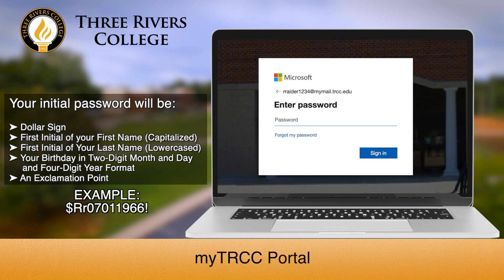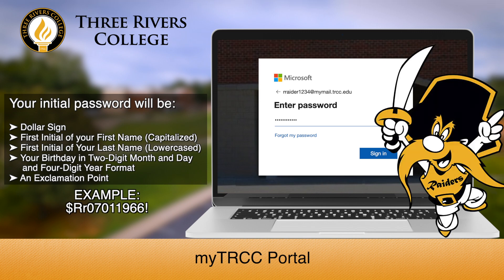How to Log into Your myTRCC Account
This video shows you step-by-step how to log into your myTRCC account, which is a portal to your other TRC accounts like Blackboard, Raider Connect, Self-Service, and more! Still have questions?